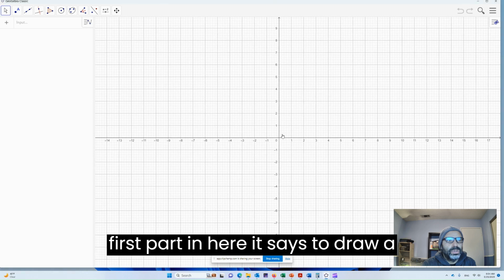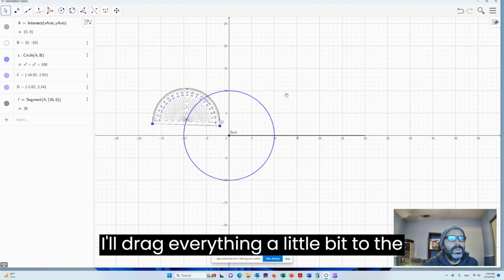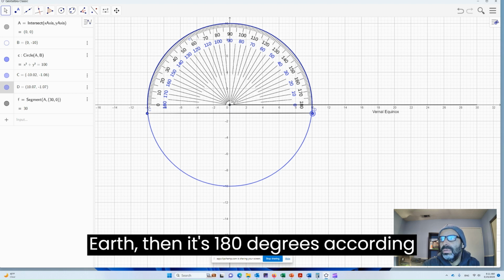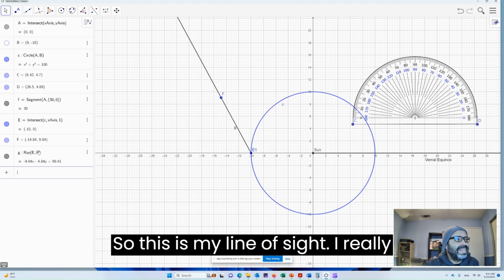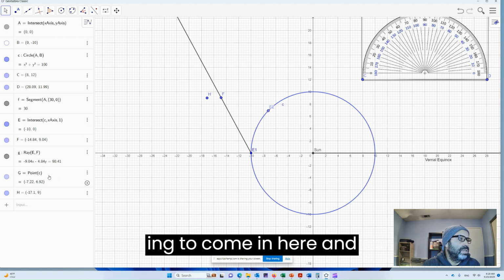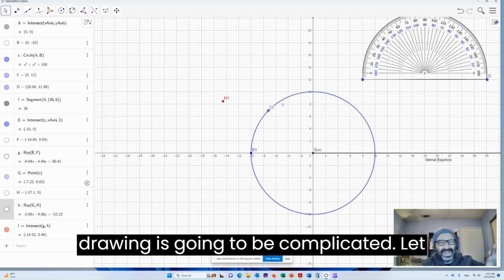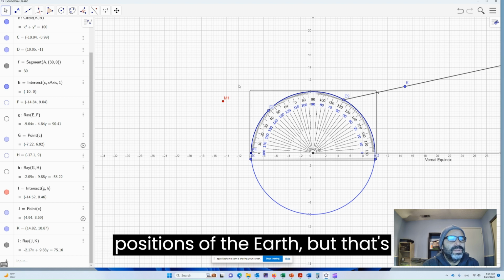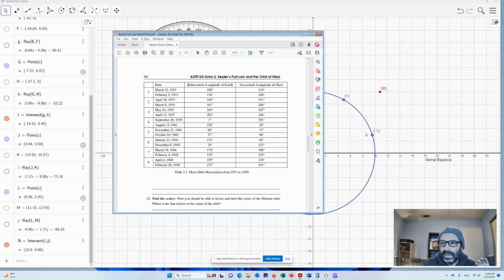Mars Orbit Part 1 of 2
This is a tutorial to help you with your project on the orbit of Mars.